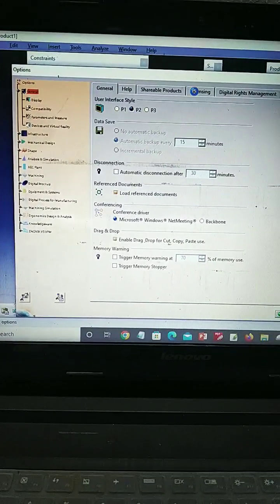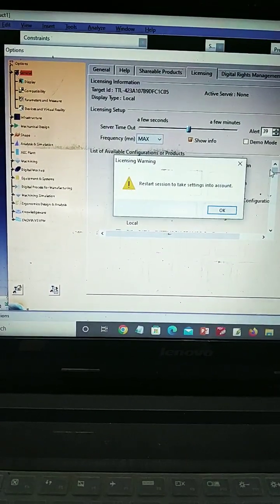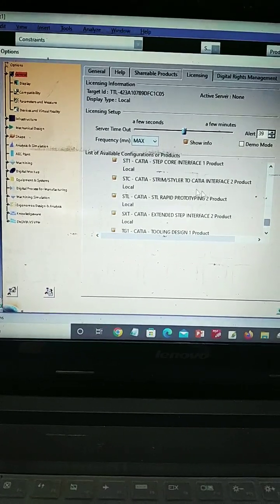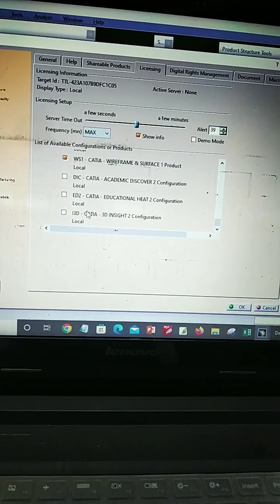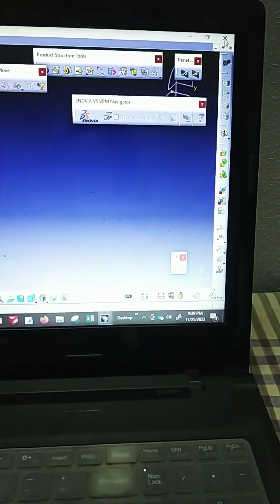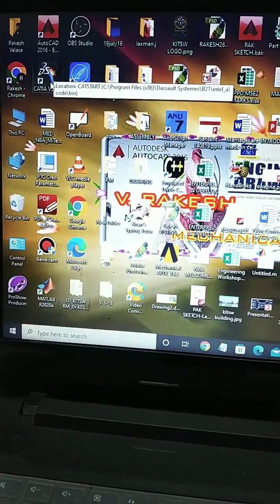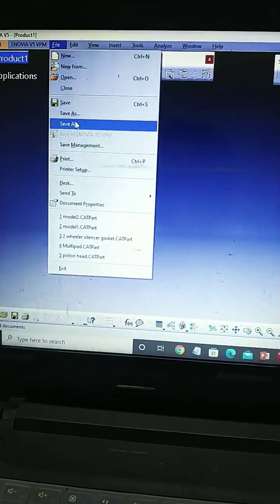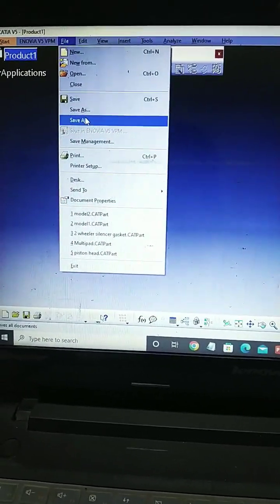How to enable Save/Save as/ save all in Catia V5